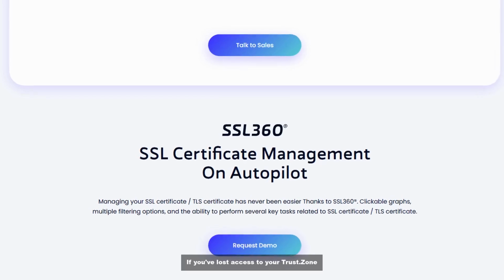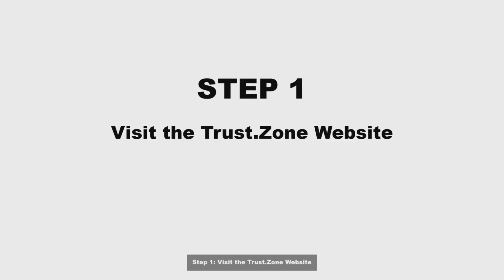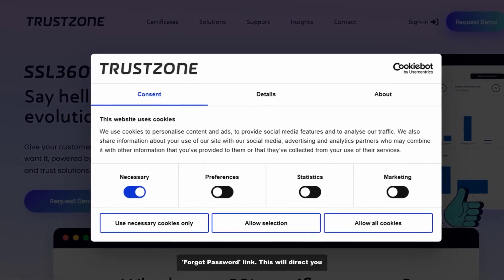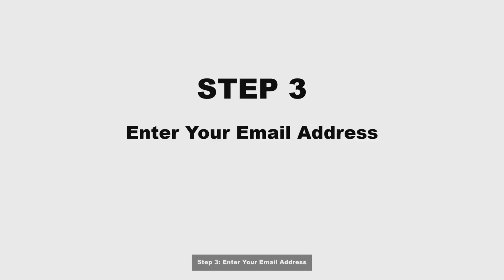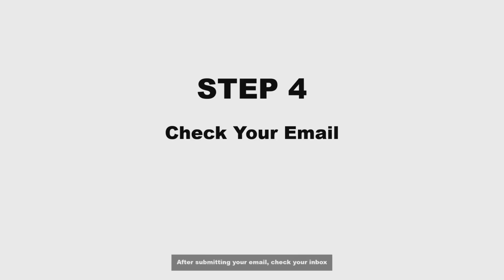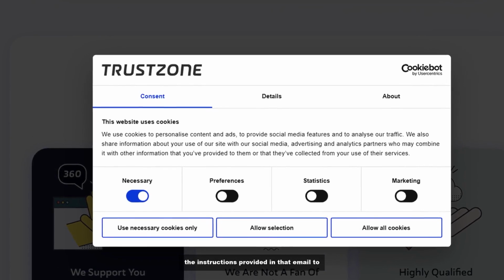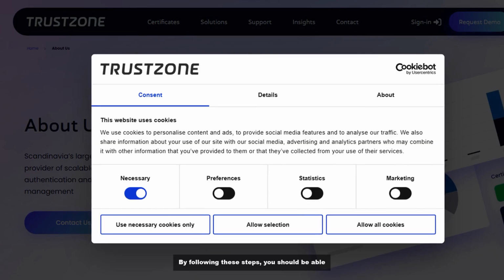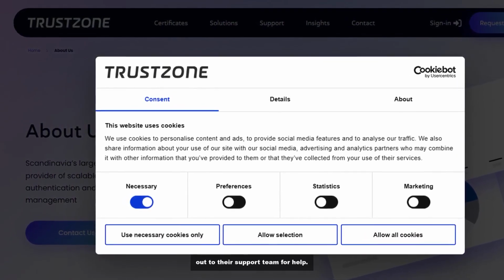How To Recover Your Trust.Zone Account Without Phone Number 2026 (FULL GUIDE)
In this video, we provide a comprehensive guide on how to recover your Trust.Zone account without a phone number in 2026. If you're facing issues accessing your account, this FULL GUIDE will walk you through the necessary steps.